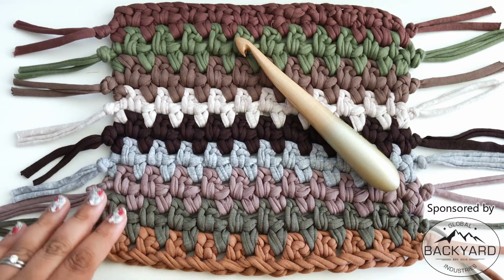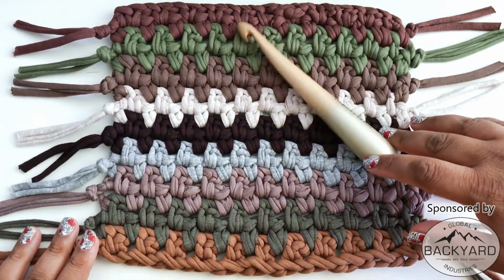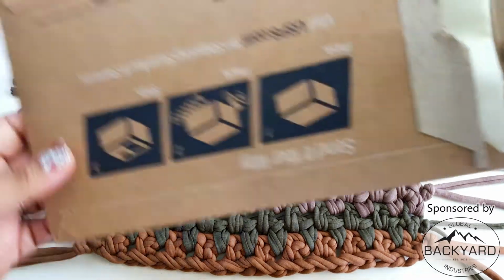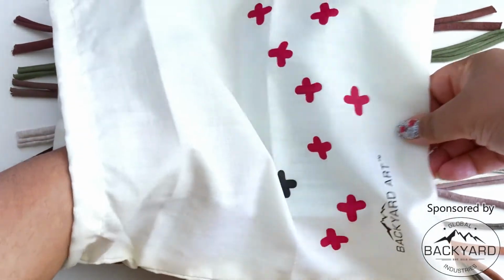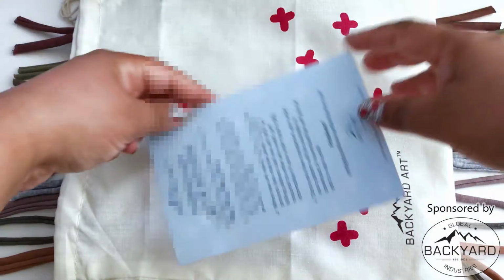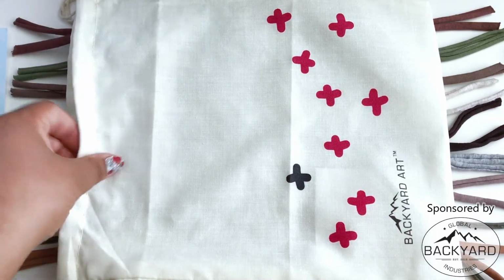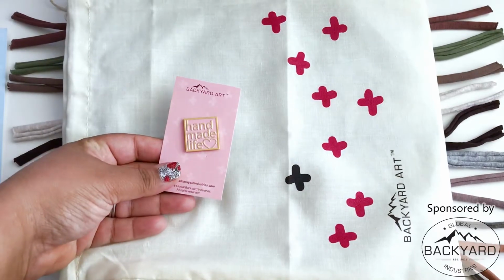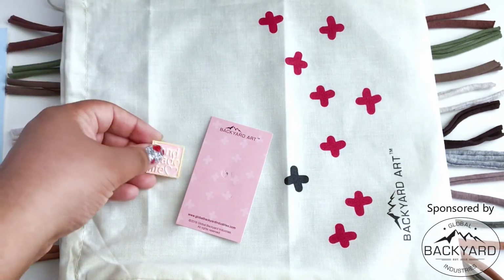Deluxe Bonbon Love Kit - See what's inside!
Sponsored  - Take a peek inside the Dune Dreams Deluxe Bonbon Love Project Kit at Global Backyard Industries!

I designed the pattern for this kit so I had already received the yarn and hook. Once the kits became available, they sent me all the other goodies that are included. Take a look!

Read my full review (and enter to win a pin!) (Giveaway ends on 5/30/18)